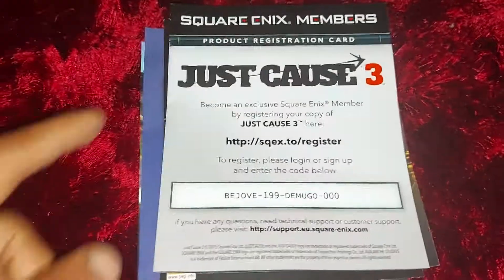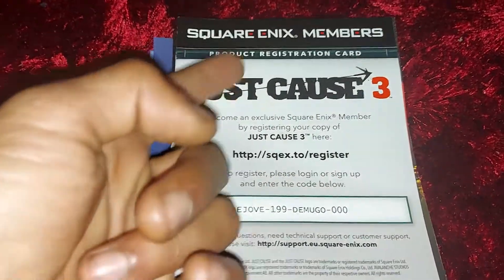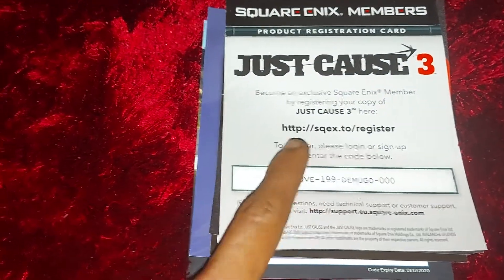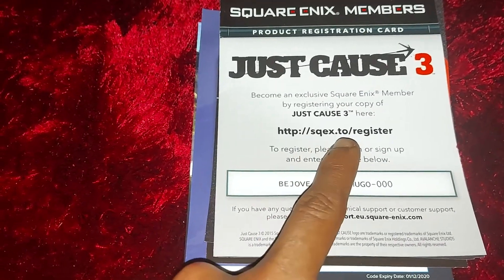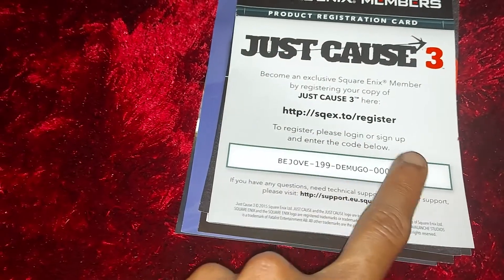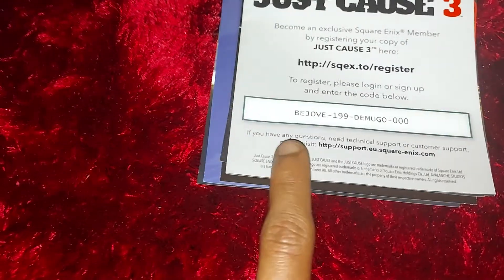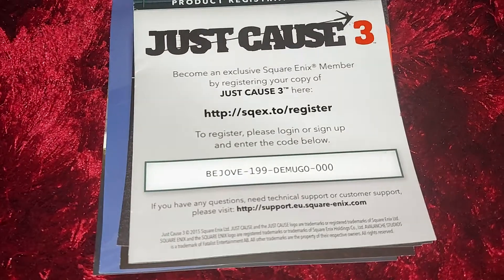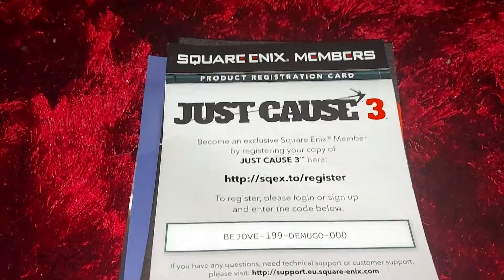just cause 3 product registration code